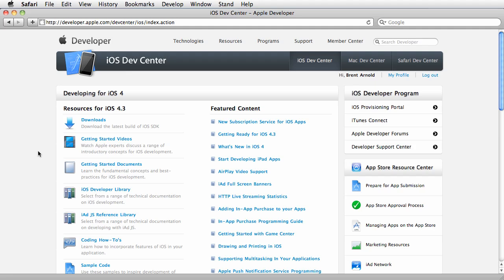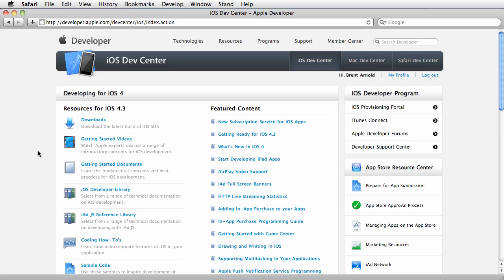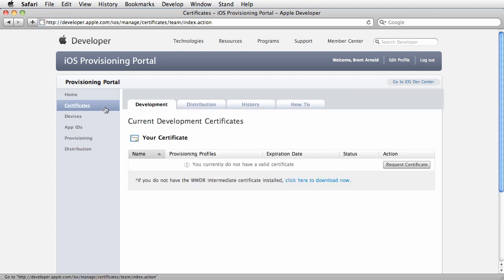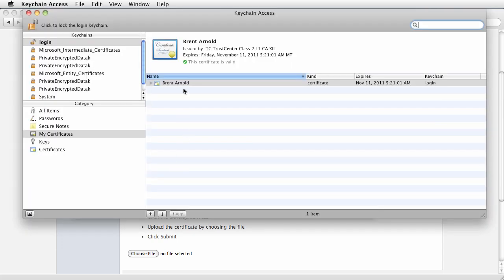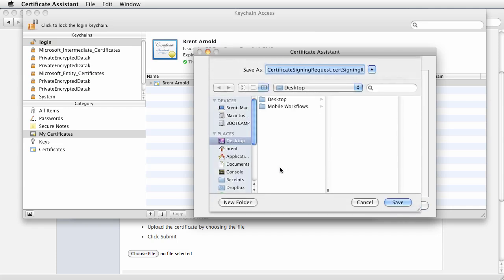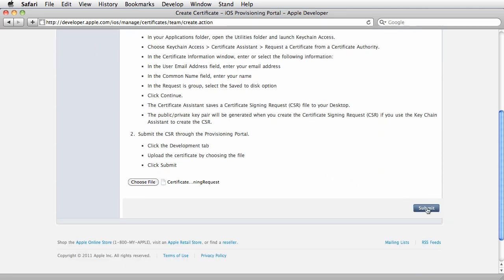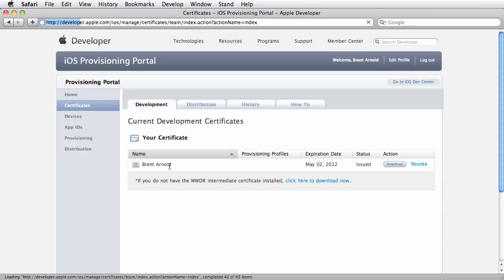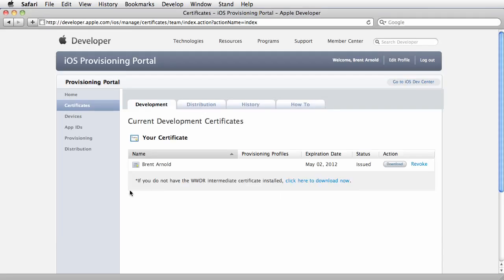iOS Development: Certificate Signing Request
Here I show you how to create a certificate signing request using Keychain Access, and downloading an iOS developer certificate through the iOS developer portal.